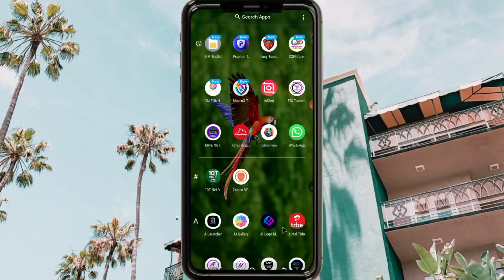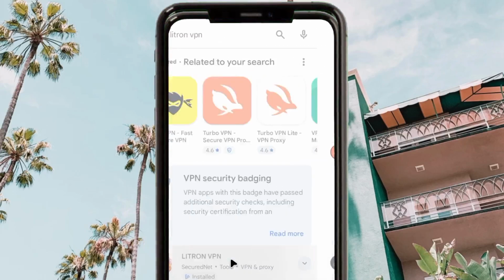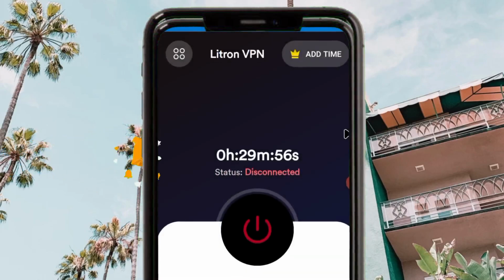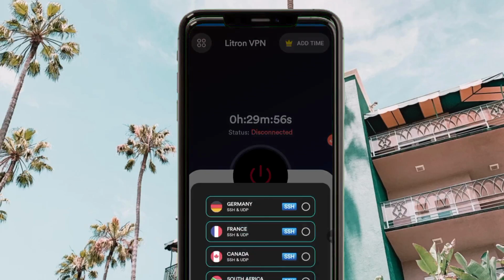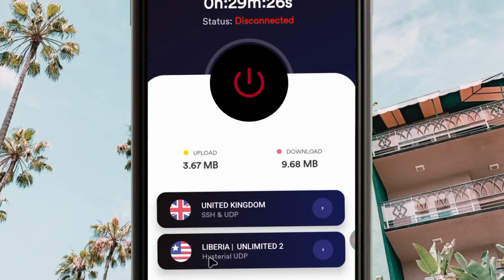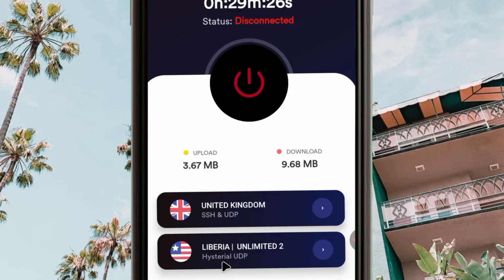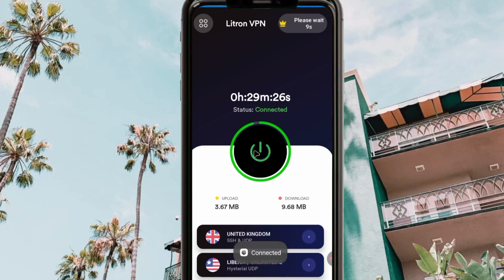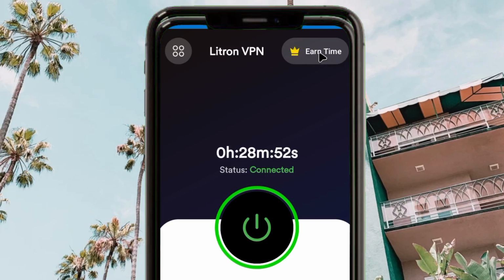How to set up Litron VPN with fast UDP All Countries settings for fast and secure browsing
In today’s video, we explore Litron VPN, a VPN application designed to help users secure their internet connection and add an extra layer of privacy and protection while browsing online. This app is available on the Google Play Store, allowing Android users to easily search, download, and install it.
Litron VPN ensures that your online activities remain private and secure by providing access to multiple servers across different regions. Users can select an auto-server option, which automatically connects to the fastest and most stable server in their location, or manually pick a server that suits their needs. The app also supports UDP connections, which deliver faster and more reliable performance for countries and networks that support this protocol.
Additionally, Litron VPN may include features to extend connection time, ensuring uninterrupted service during long browsing sessions. Once configured, the VPN establishes an encrypted connection that protects user data and enhances overall online security.
For optimal performance, it’s recommended to update the app to the latest version, select the appropriate server, and use the UDP connection if supported.
Litron VPN is a simple yet effective solution for securing your internet connection, maintaining privacy, and enjoying a stable and fast online experience.